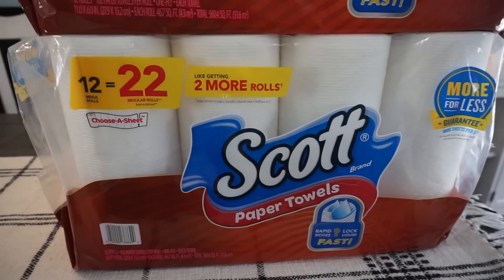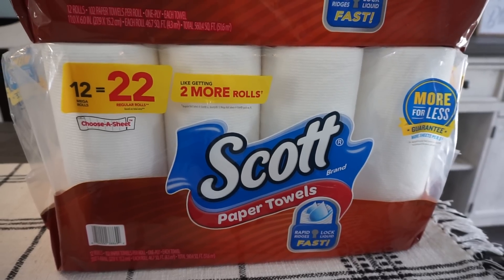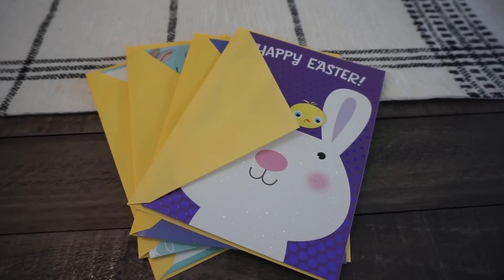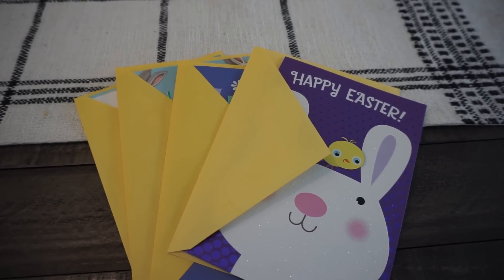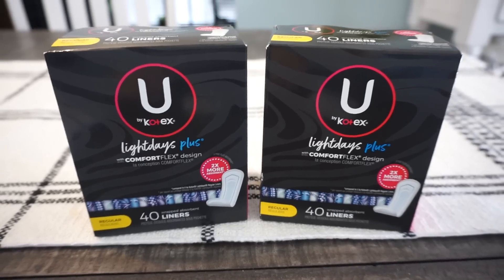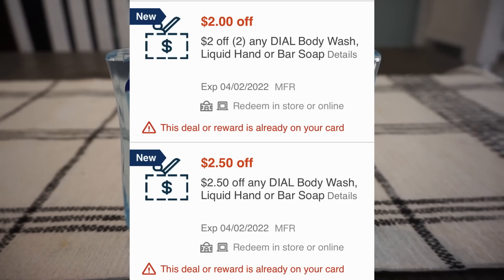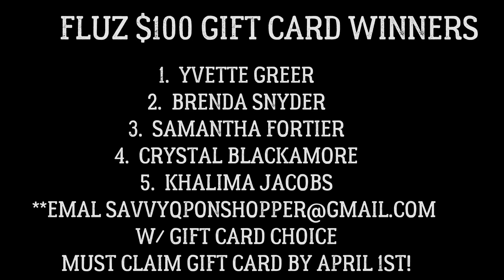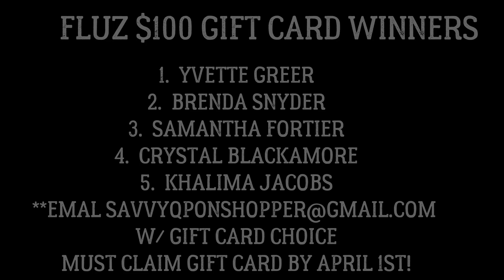CVS HAUL (3/27 - 4/2) | 14 FREEBIES & MORE!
Love & hugs. Luellen ❤️💜💛💚💙

Write to me...I would love to hear from you:

Please write to me at:

1147 Brook Forest Avenue #23